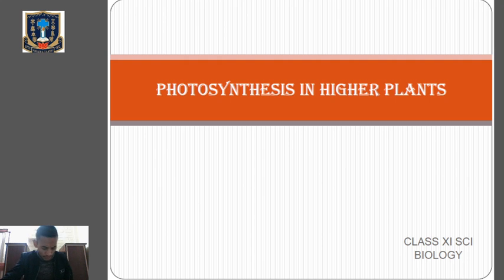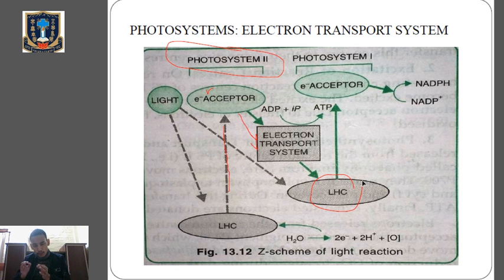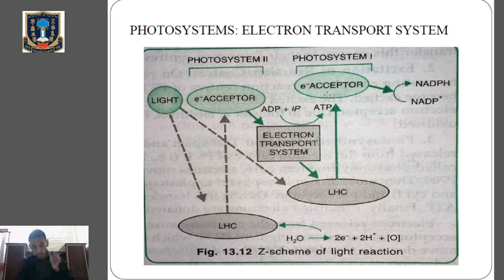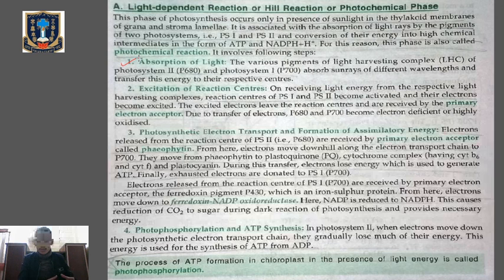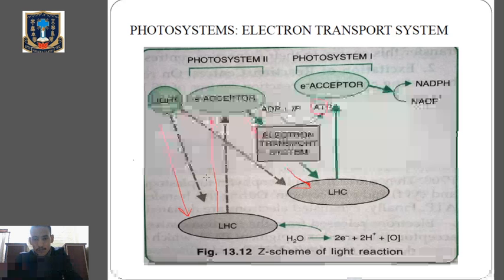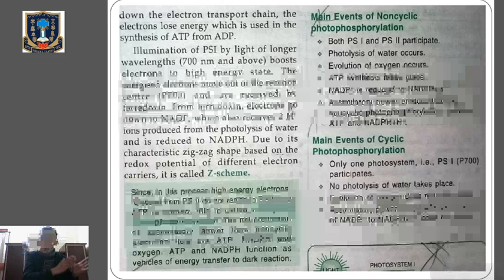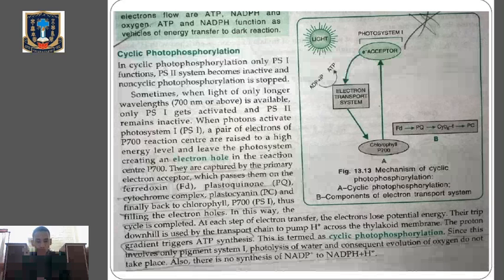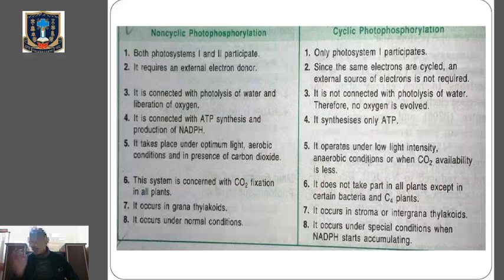CLASS XI SCI BIOLOGY: PHOTOSYNTHESIS IN HIGHER PLANTS 2